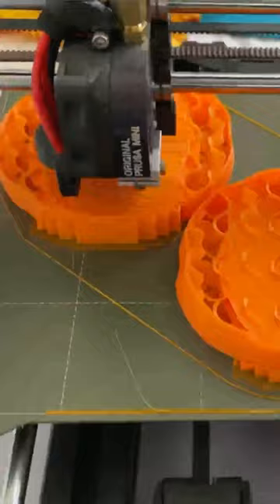🎃 This Pumpkin Has My TEETH! 🦷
~Kit I Use Regularly~
Sony a6400 Camera
Sigma 16mm f1.4 lens
Peak Design Cuff Wrist Strap
Røde Smartlav+ Mic
Røde Wireless Go

GoPro Hero 7 Black
Sony RX100M2
DJI Osmo Pocket
iPhone 12 Mini
Snapchat Spectacles (Circular video)

Tascam DR-10x Audio Recorder
Røde NTG2 Mic
Røde Videomic Go